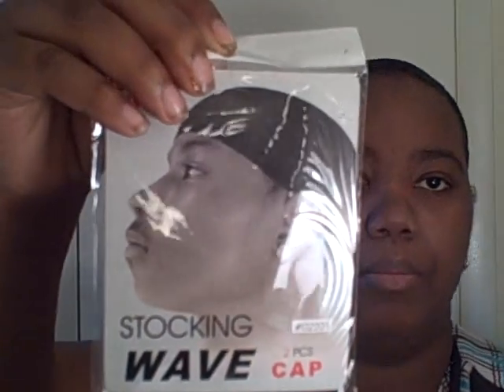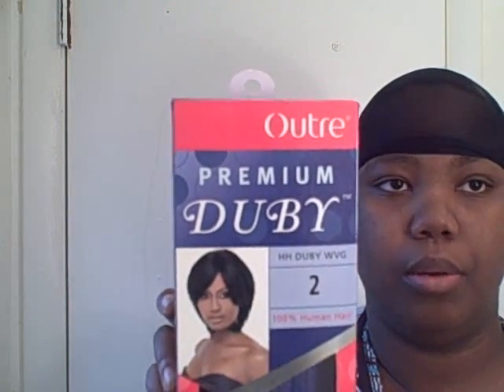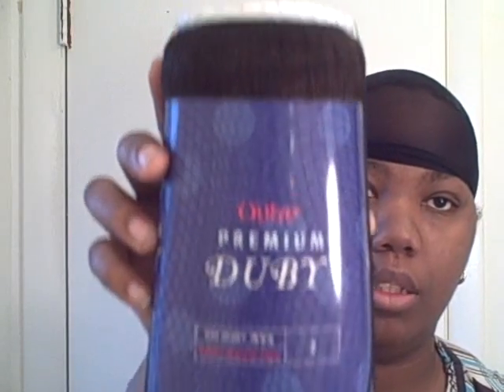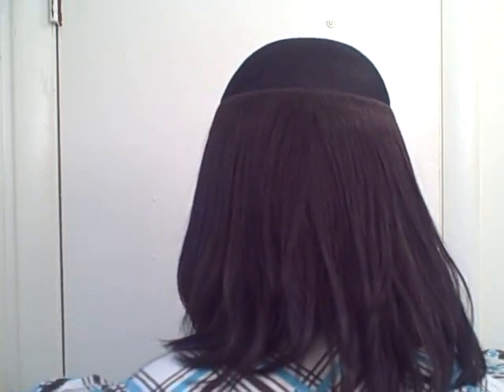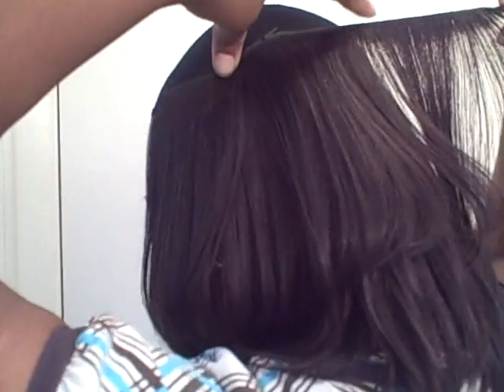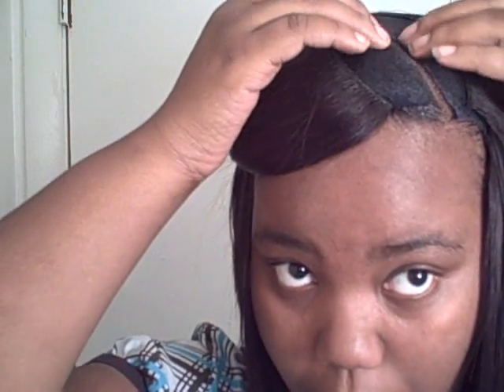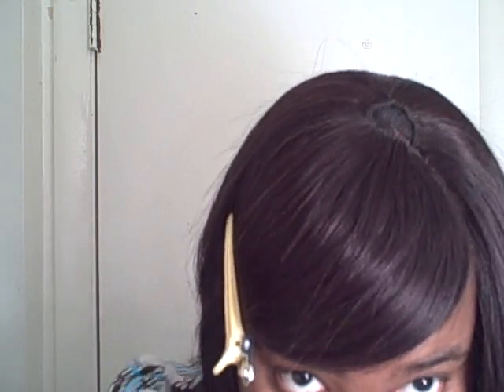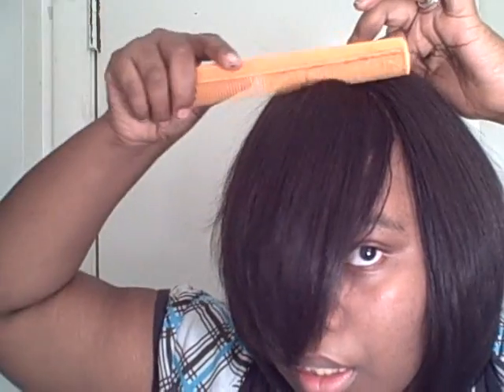Outre Premium Duby quickweave tutorial!!!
Duby tutorial.